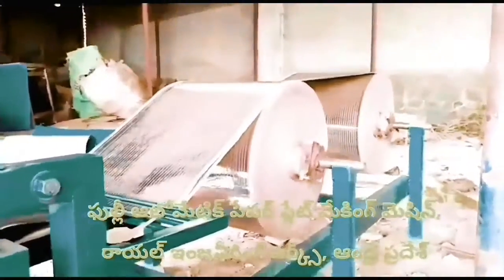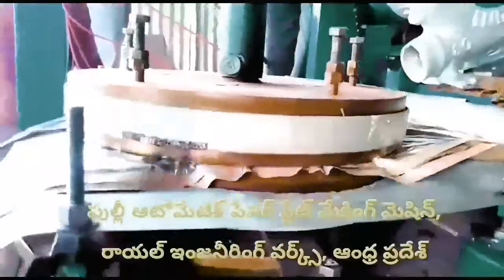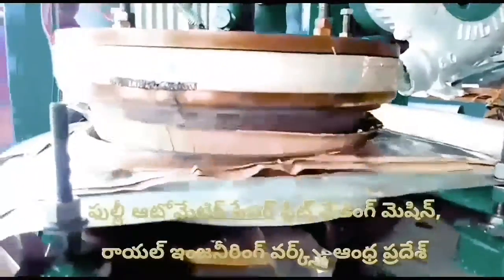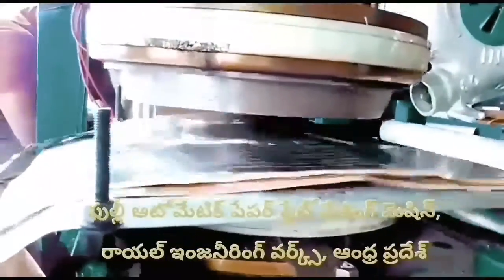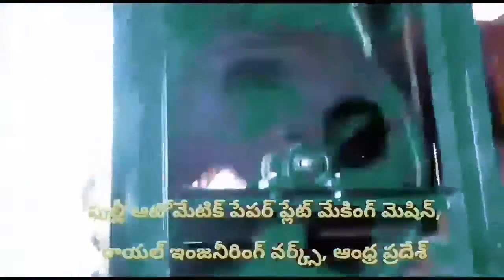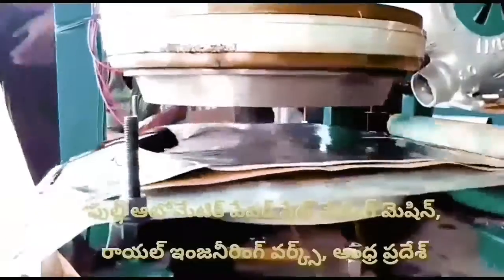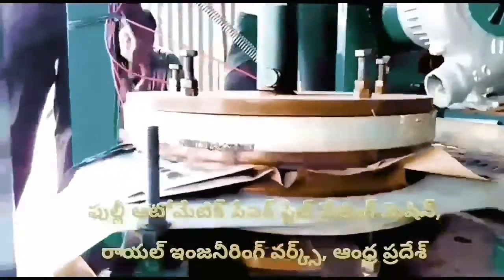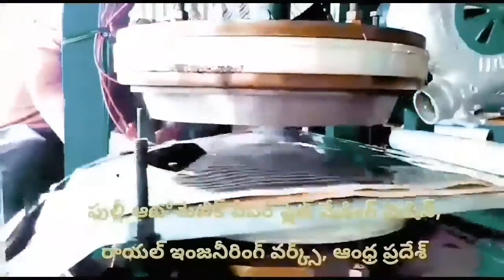Latest Paper plate making machine factory in proddatur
FOR,
ROYAL engg works,
PRODDATUR,
KADAPA-DIST,
ANDHRA PRADESH